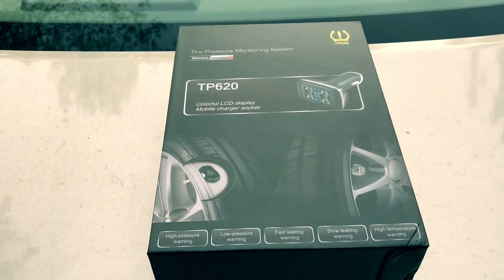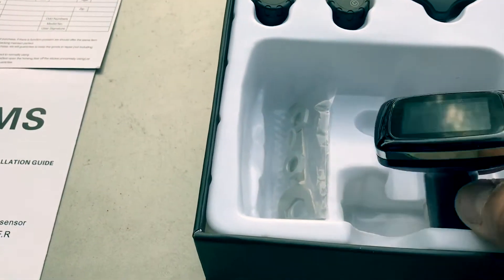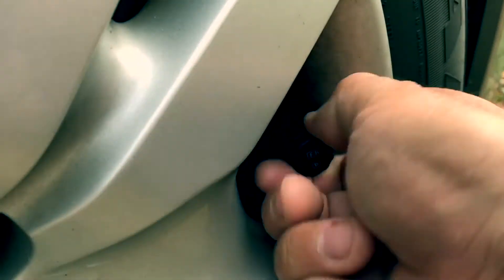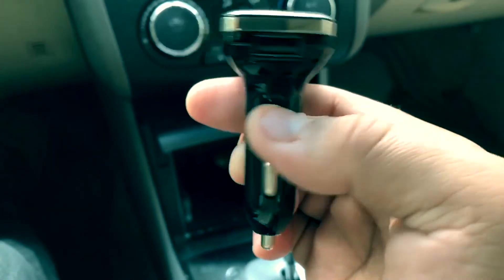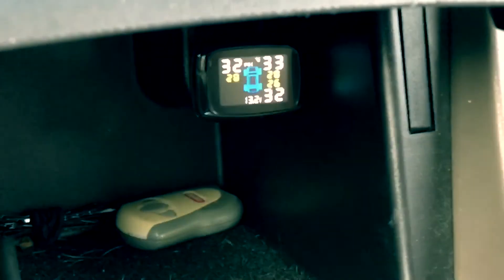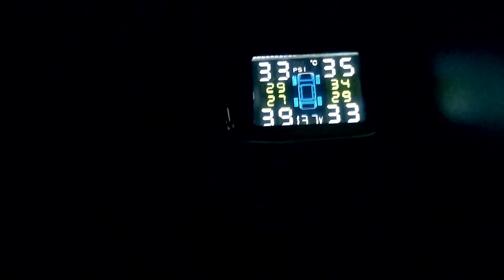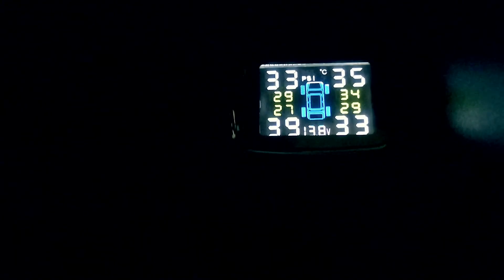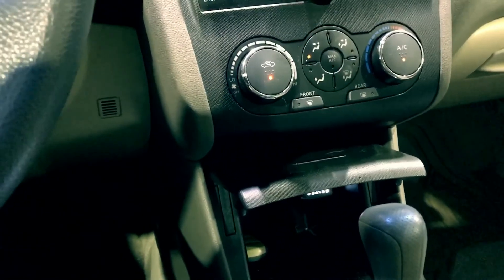B-Qtech DIY Tire Pressure Monitoring System, Wireless TPMS with 4 External Sensors